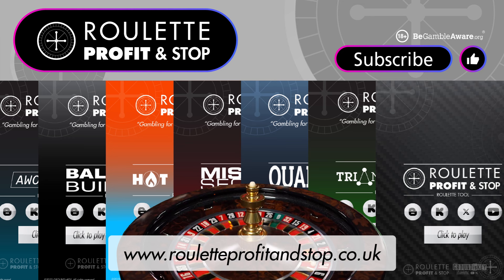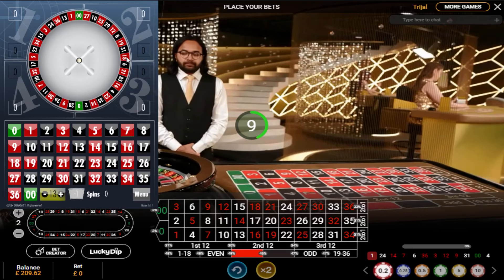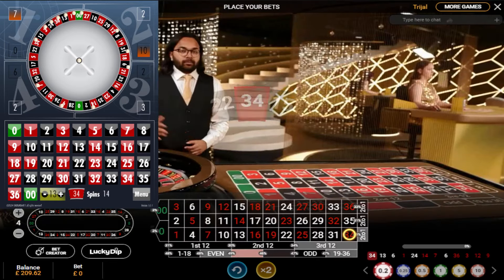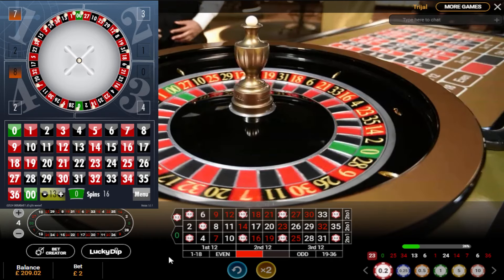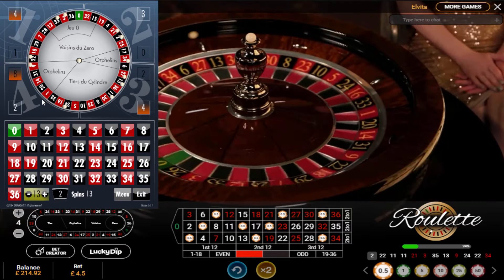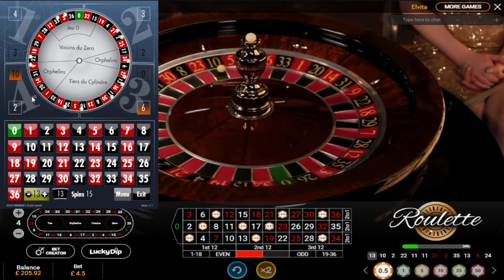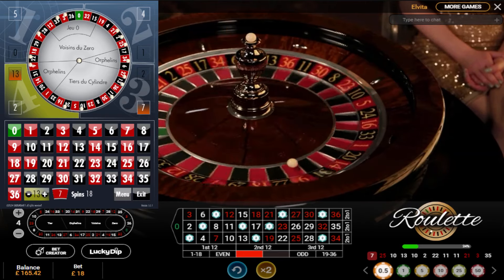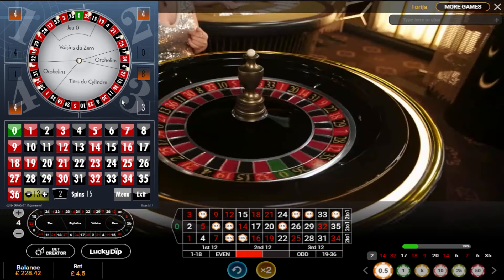How to make profit using the QUADRANT Roulette tool by Roulette Profit and Stop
QUADRANT Roulette tool.